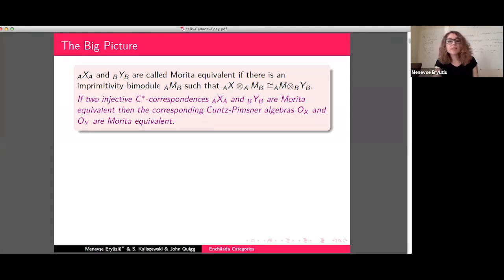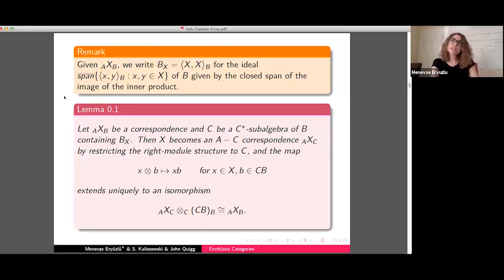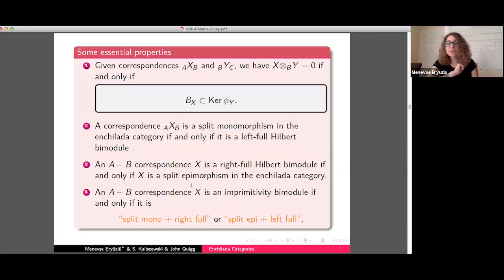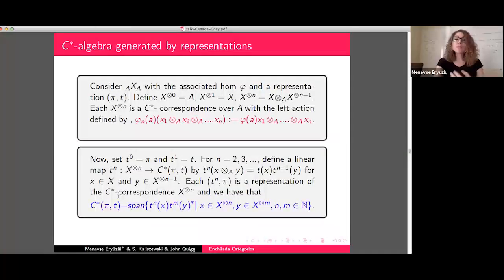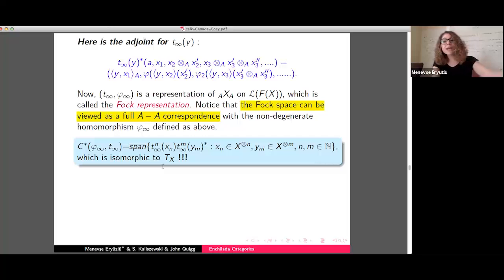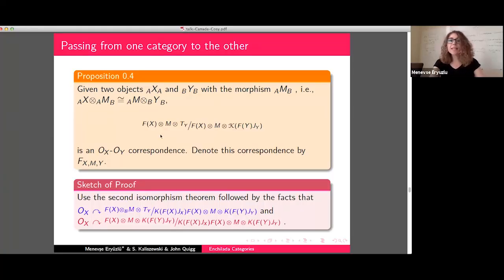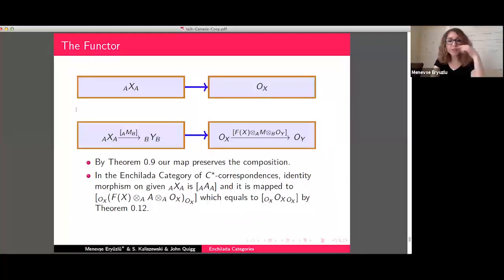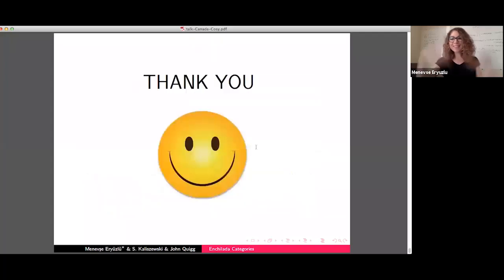Enchilada Categories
Speaker: Menevse Eryuzlu, Arizona State University

Event:
The 48th Canadian Operator Symposium

Title: Enchilada Categories

Muhly and Solel developed a notion of Morita equivalence for C∗
-correspondences, and they proved a very important result: If two injective C∗-correspondences are Morita equivalent then the corresponding Cuntz-Pimsner algebras are strong Morita equivalent in the sense of Rieffel. Instead of proving this directly, we build a functor that will give us the result of Muhly and Solel, in fact a more generalized version of their result, as a special case.